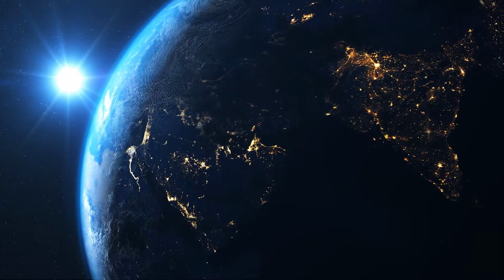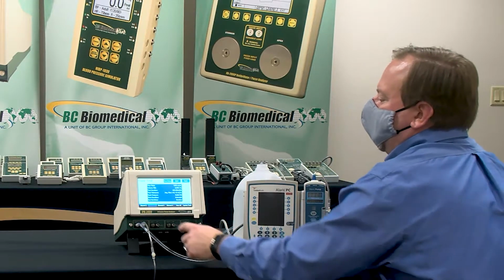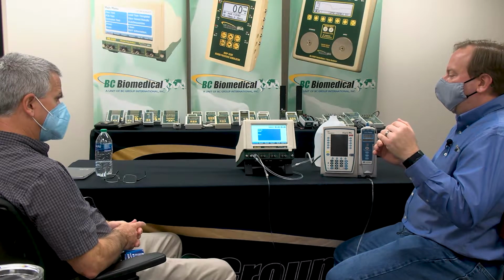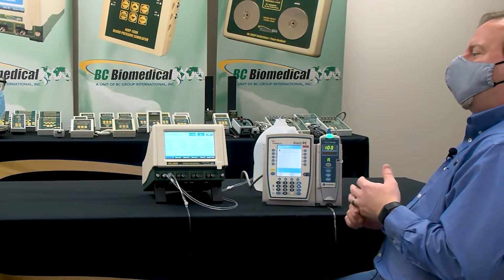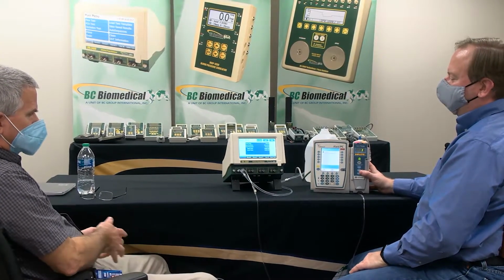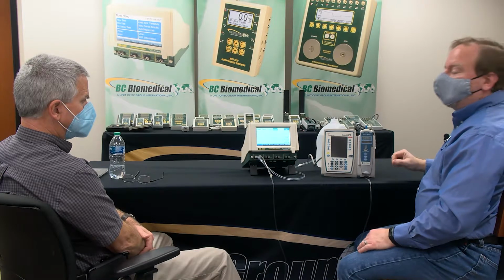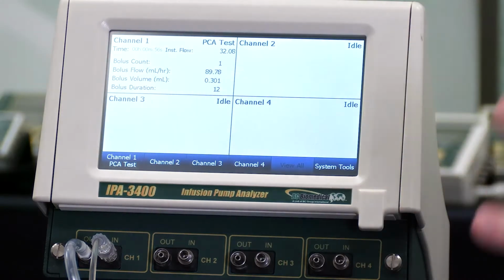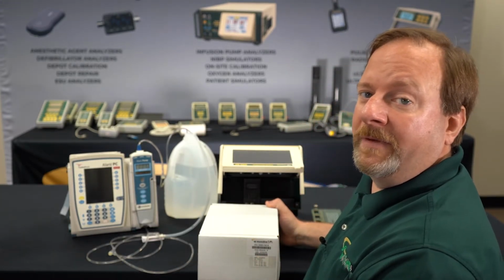Infusion Pump Testing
In this 60-minute webinar, join expert Lucio Simoni, Engineering Manager at BC Group International as he discusses infusion pump testing utilizing the BC Biomedical 4 channel IPA-3400. The IPA-3400 is a high accuracy, easy to use system that incorporates full touch screen control of all processes without the use of old fashioned buttons and knobs. This new cutting edge, patented design uses a dual syringe stepper motor driven system that provides continuous monitoring of the fluid flow without the need to stop and perform intermittent drains like older technologies do. This provides a more realistic flow path for the Infusion Device under test and therefore more accurate readings.